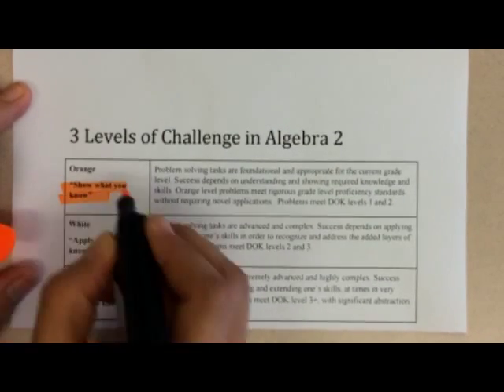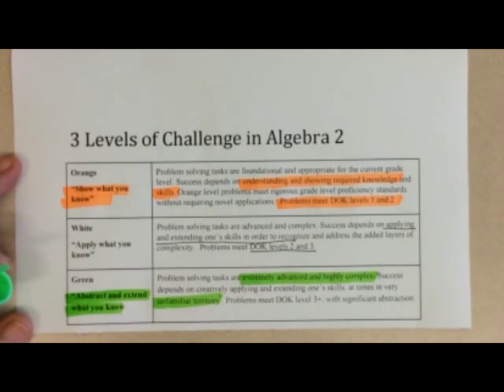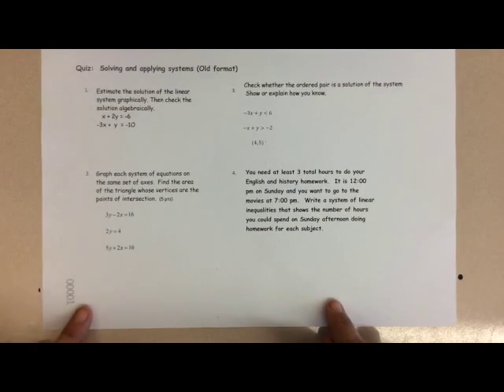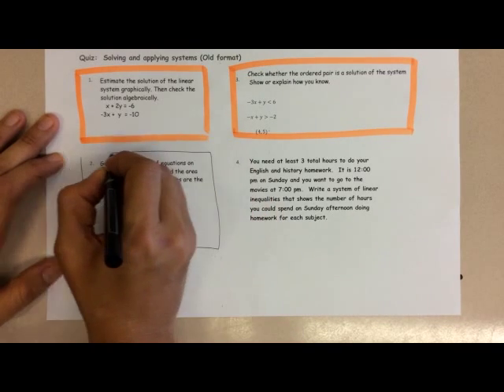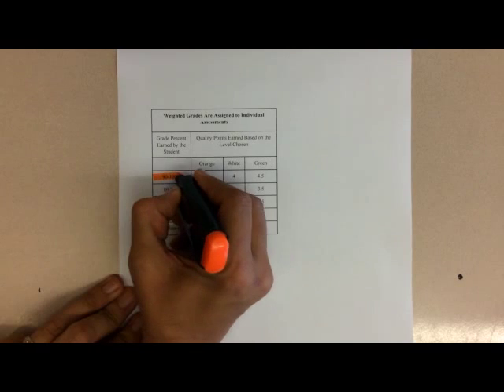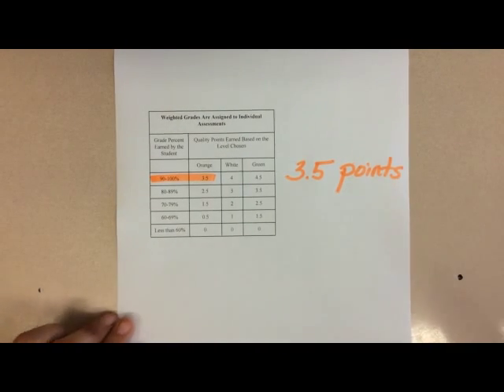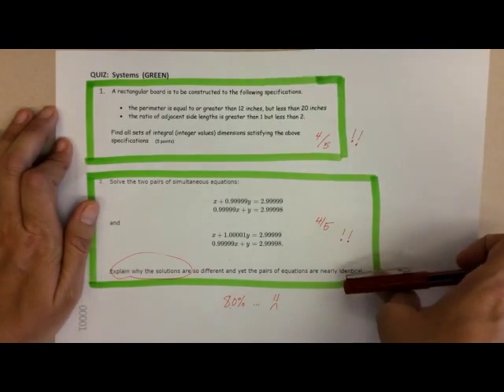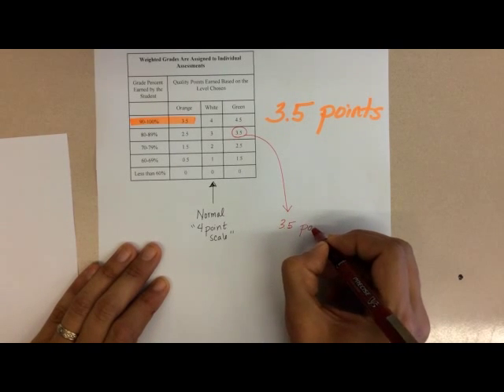Calley SD RoughCut